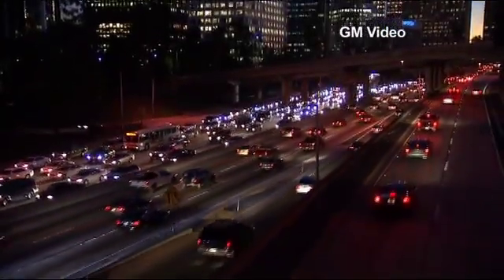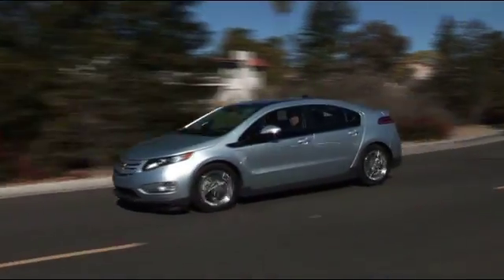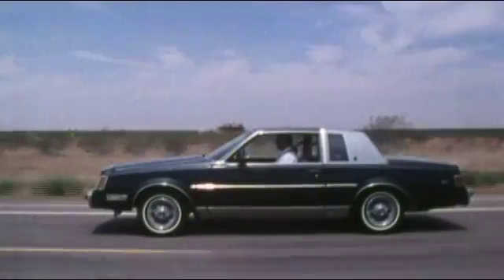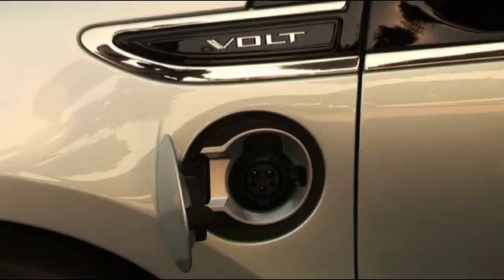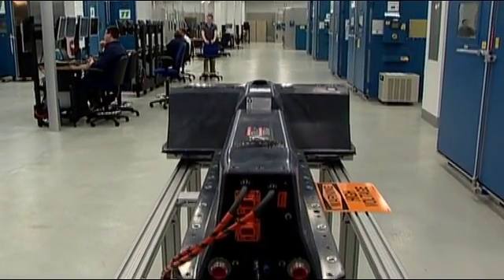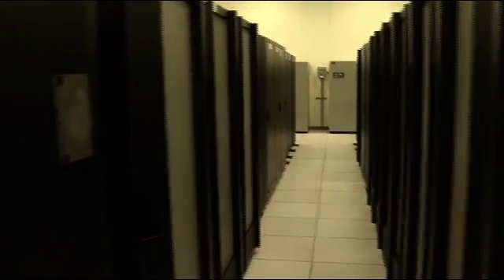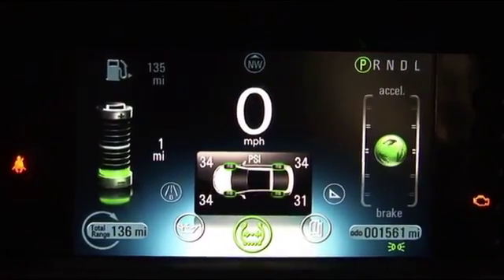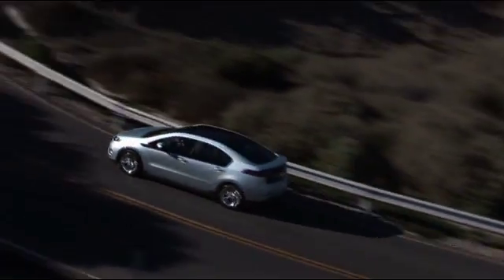General Motors Getting Closer to Launch of 2011 Chevy Volt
With the upcoming launch of Chevy's 2011 Volt at the end of this year, electric cars are quickly becoming a reality. for more car videos and content.  And although they may look and feel like "regular gas-powered cars" and give drivers the comfort they are used to, under the hood lays the car of the 21st century. Using millions of computer simulations that allow more testing in less time, General Motors was able to build this electric car in less than five years. If fact, the powerful lithium-ion batteries that power the Volt are running non-stop at a state-of-the-art lab, to simulate a 10-year lifespan. Available video includes footage of the Volt and historical footage, as well as soundbites.